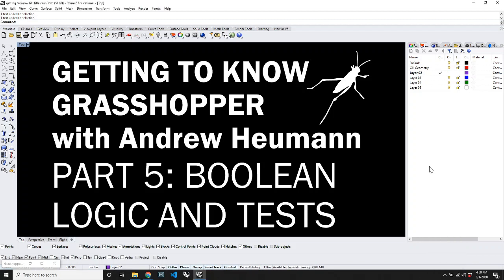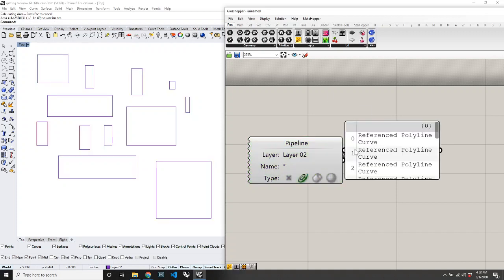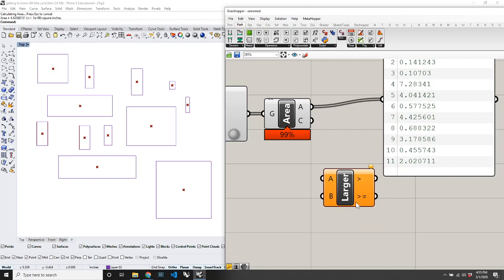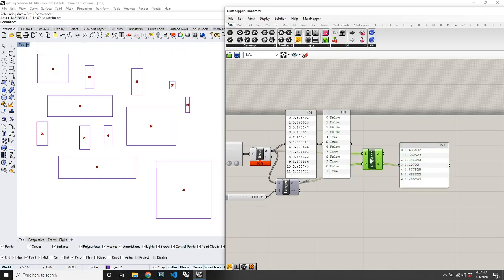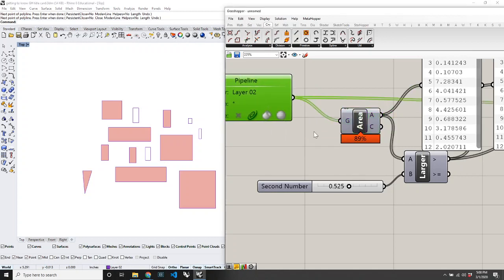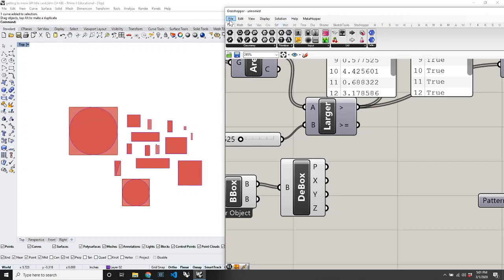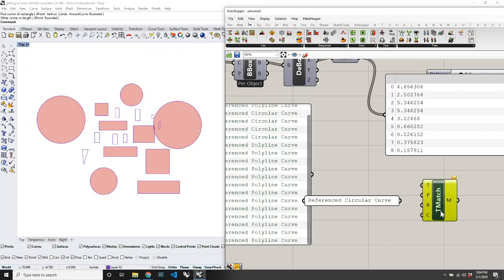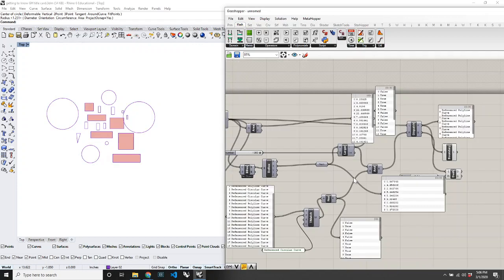Getting to Know Grasshopper: Boolean Logic